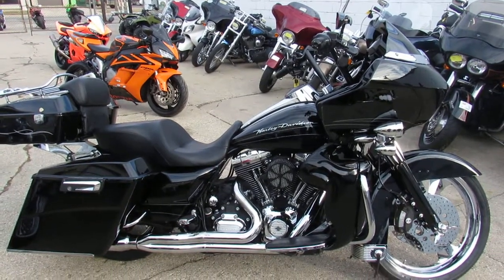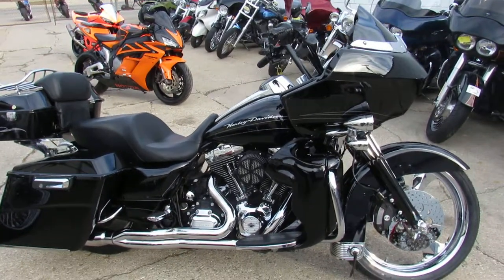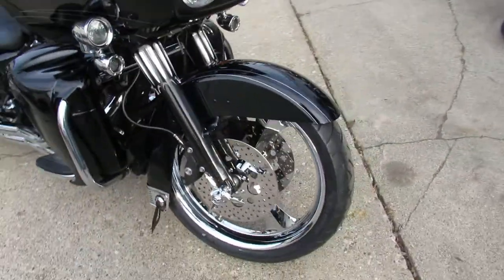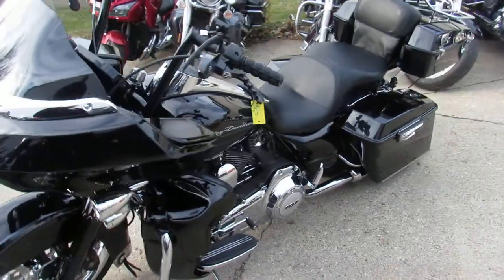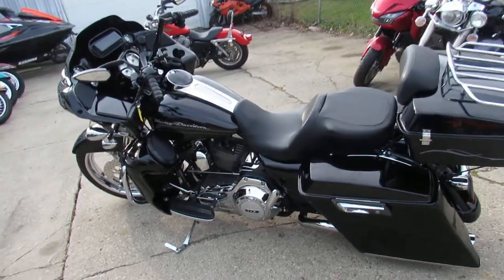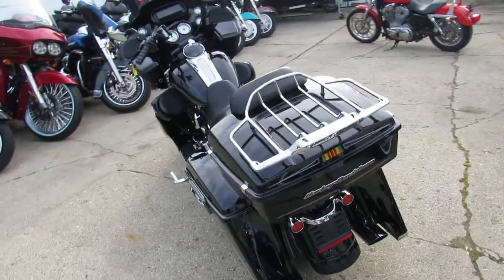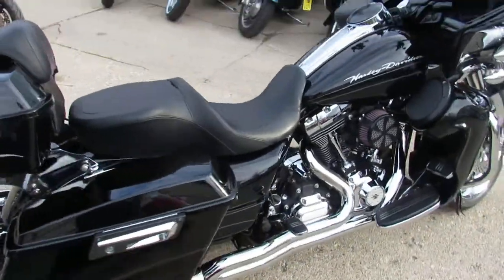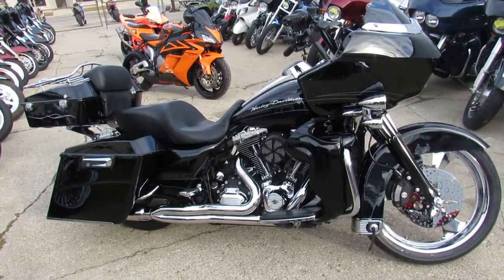Used 2012 Harley Road Glide Bagger for sale in Michigan U4339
Used 2012 Harley Road Glide Bagger for sale in Michigan